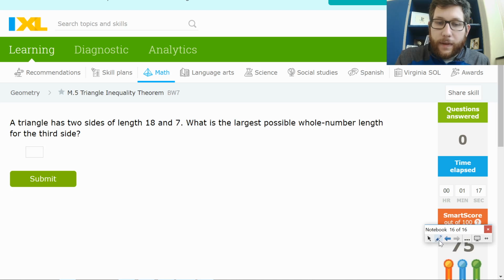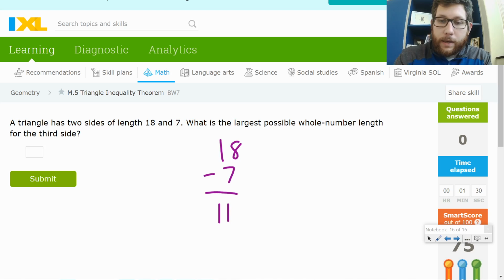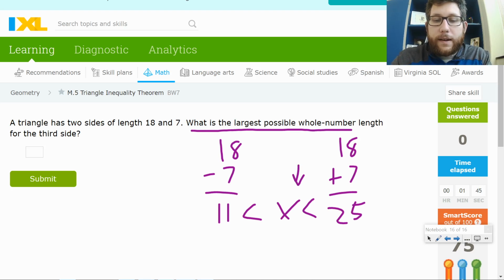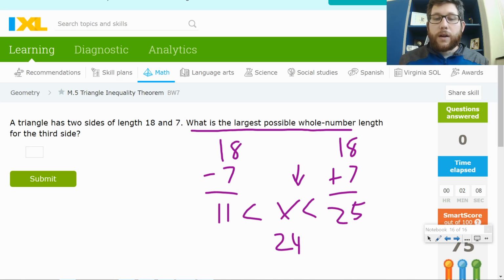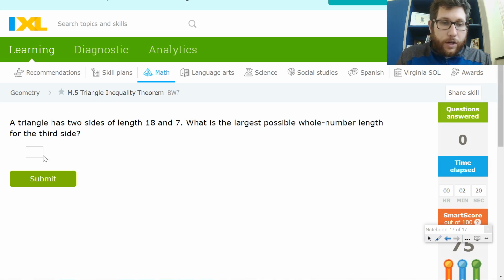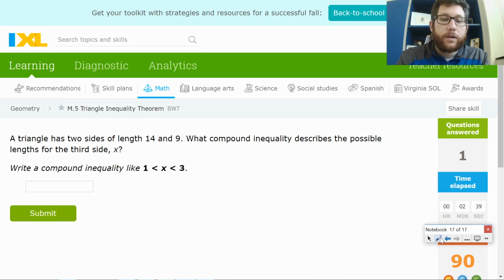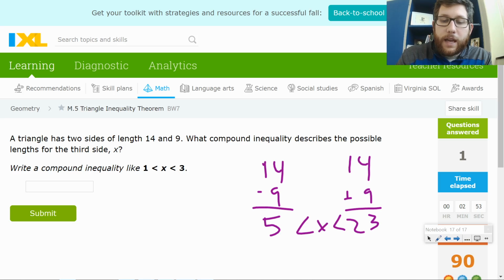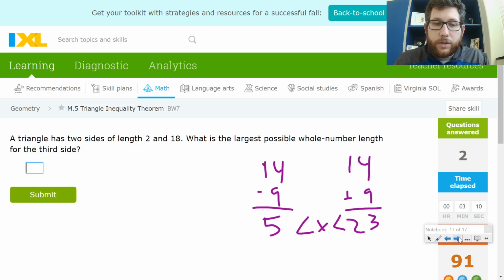IXL M.5 Help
Help for IXL Geometry M.5 Triangle Inequalities